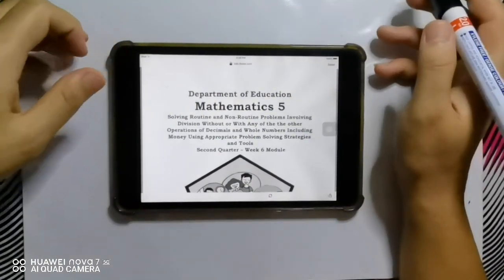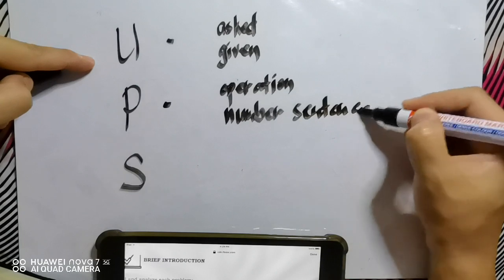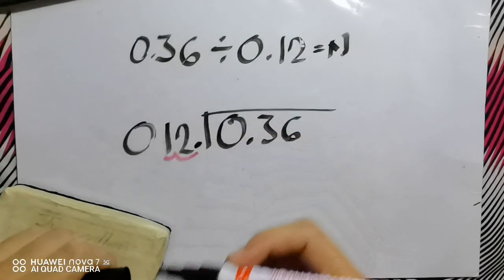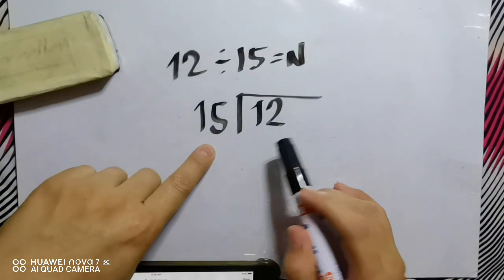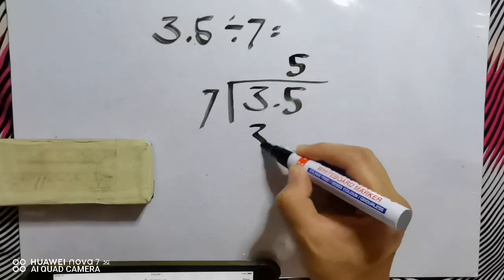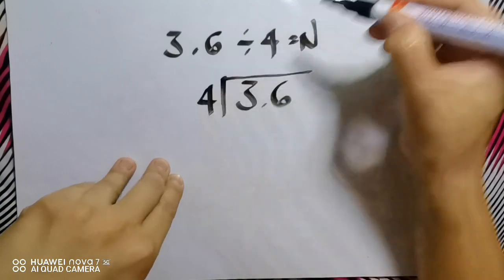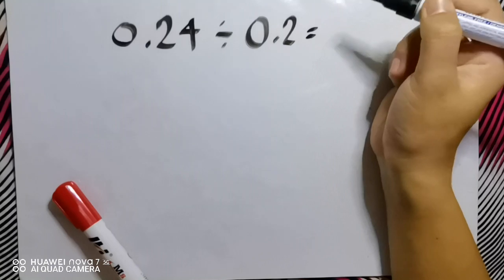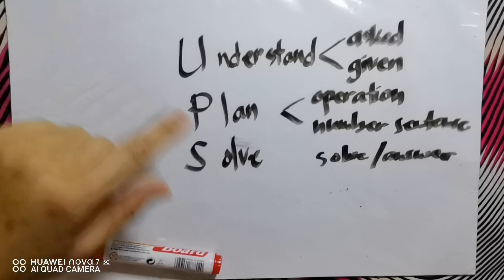Q2W6: Solving Routine and Non-Routine Problems involving Division